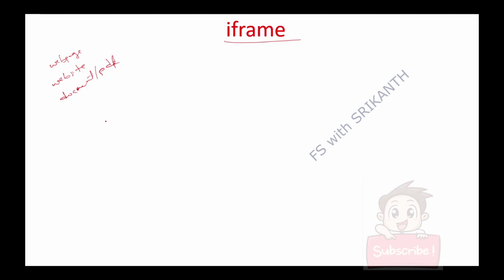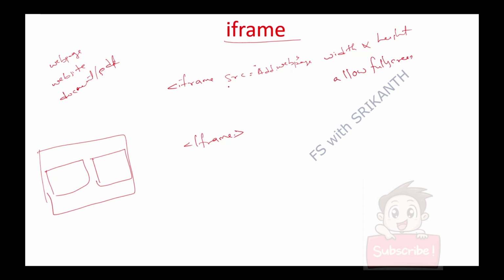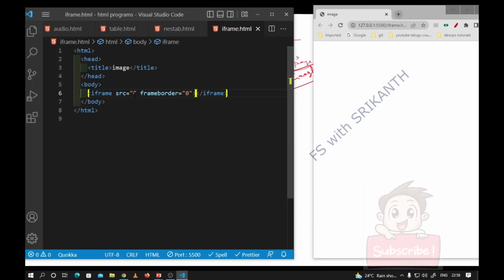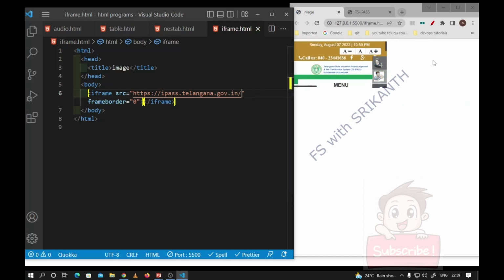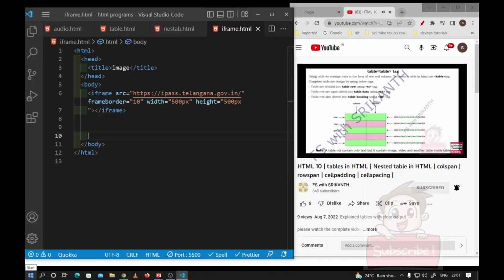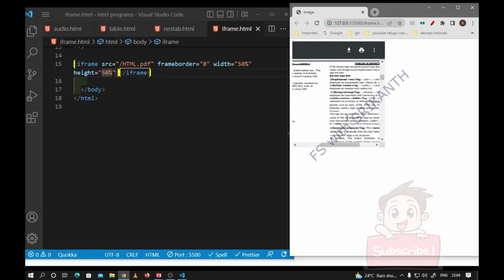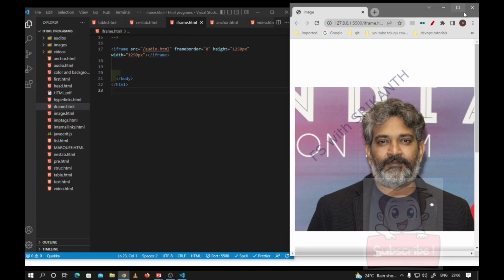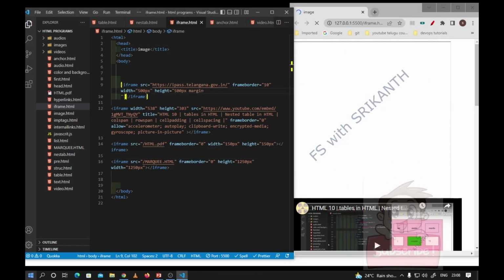HTML 13 | iframe tag in HTML | inline frame | FS with SRIKANTH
explained iframe with different examples,